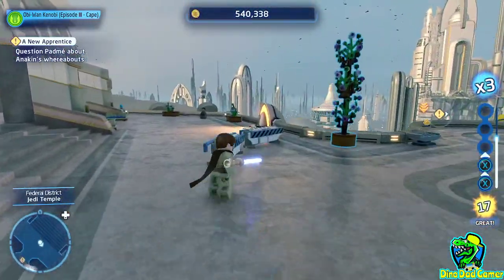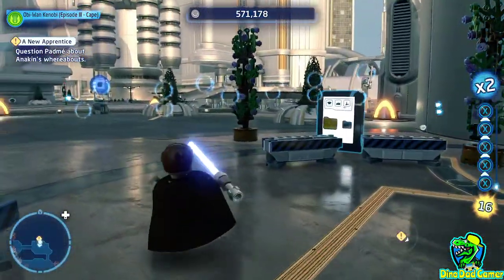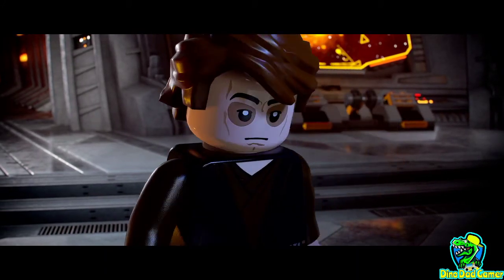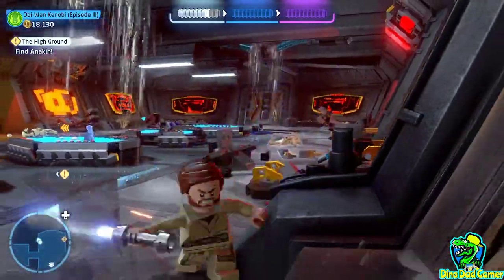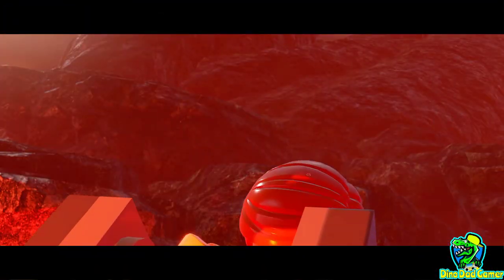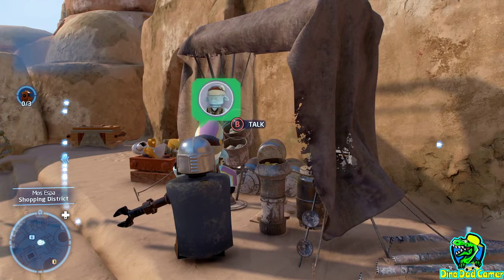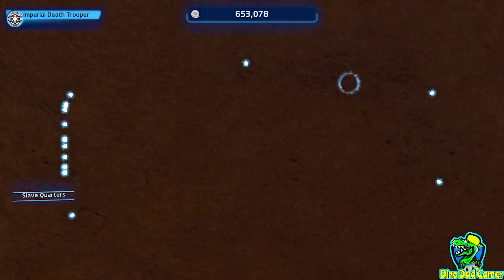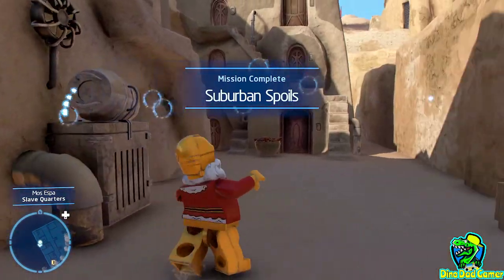LEGO Star Wars: The Skywalker Saga - Gameplay Walkthrough Part 10 - Episode III: Revenge of the Sith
This is my walkthrough and gameplay of the new LEGO Star Wars: The Skywalker Saga. This will include my commentary and thoughts as we go through all the movie episodes, doing all the story missions and exploring the areas. We will be looking for the Kyber Bricks for upgrading the characters as well.

In this episode we finish Star Wars Episode III: Revenge of the Sith. Anakin is being swayed to the Dark Side and we see the rise of Darth Vader. Senator Palpatine is coming to his true form as Emperor Palpatine. We will be following the main story line, with some minor exploring and side quests as well.

Played on Xbox Series X.

Thanks for tuning and checking out this brand-new Lego Star Wars adventure! I hope you are enjoying the content and the game as much as I am!

The galaxy is yours with LEGO Star Wars: The Skywalker Saga! Play through all nine Star Wars saga films in a brand-new LEGO video game unlike any other. Experience fun-filled adventures, whimsical humor, and the freedom to fully immerse yourself in the LEGO Star Wars universe like never before.